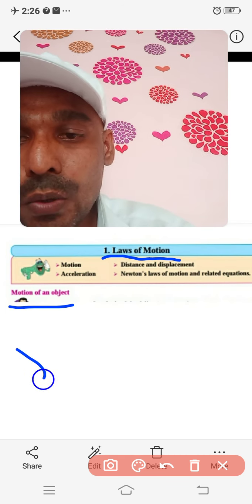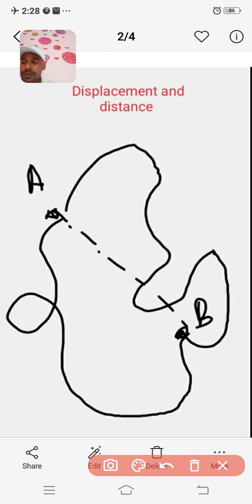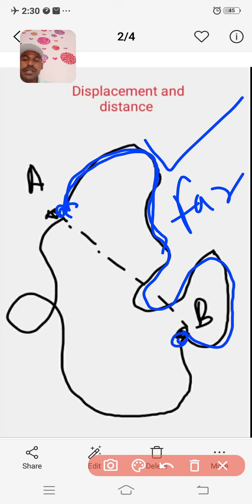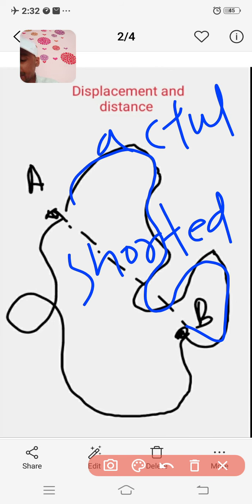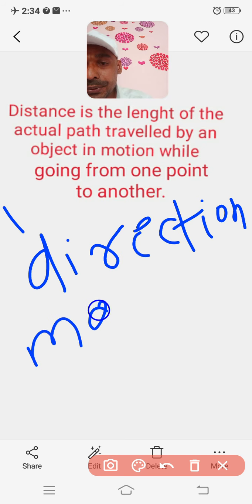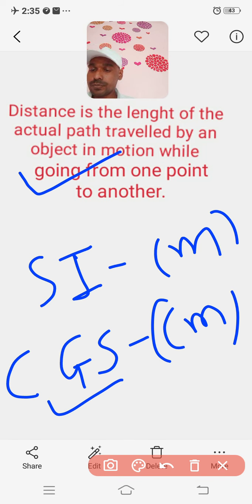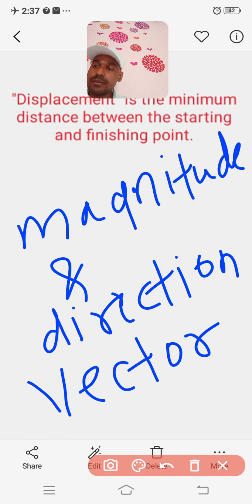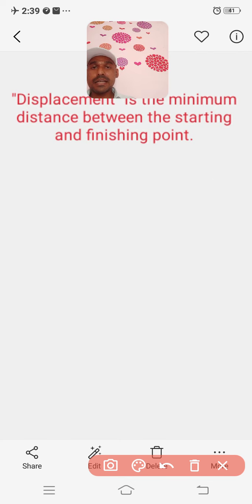9 science. chapter first- law of motion.topic- distance and displacement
9 science. chapter first- law of motion.topic- distance and displacement.

Made by- Ghodeshwar RS